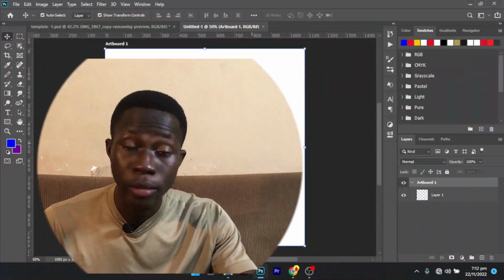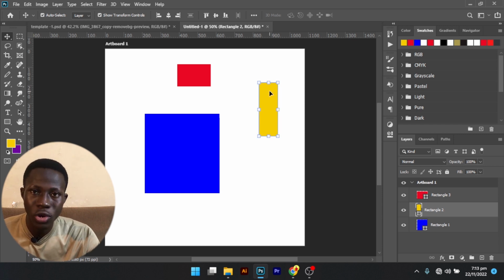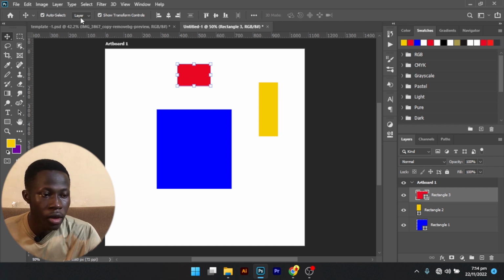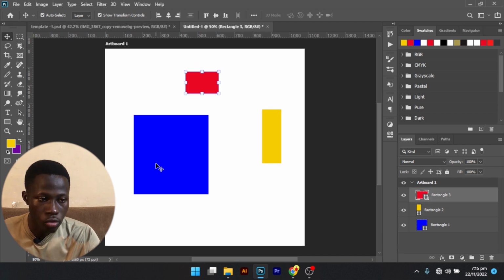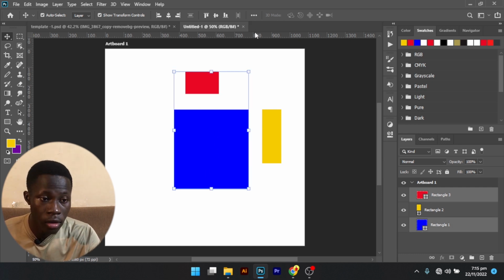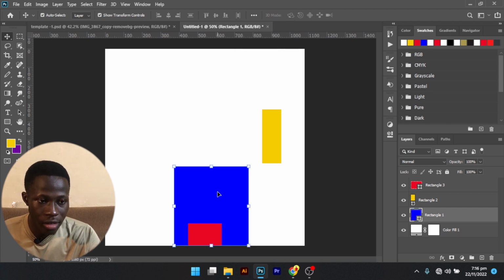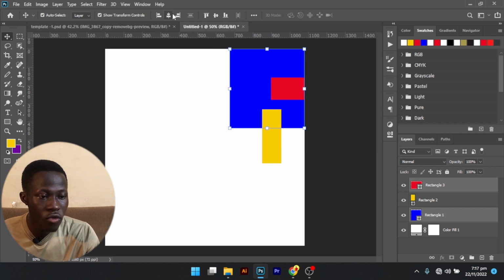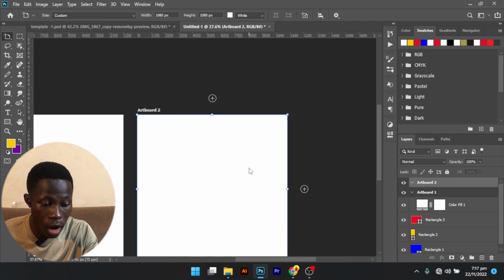How to move objects in photoshop. || The move tool in Photoshop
hello guys in this video we look at how to use the move tool here in photoshop. the move tools is one of the very first tools is kept contantly using and get its shortcut on my finger tips. In this video we look at how move layers, select and finally the artboard tool in photoshop.

⌚ Timestamps
00:00 - Introduction
01:04 - Moving objects around
01:06 - Show transform controls
01:50 - auto-select
02:30 - Align items in photoshop
04:28 - Artboard tool